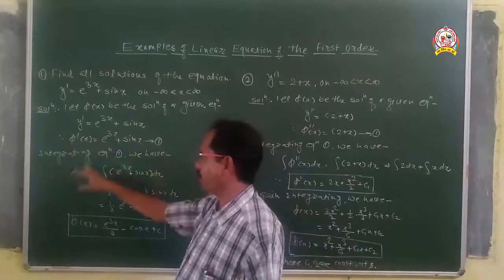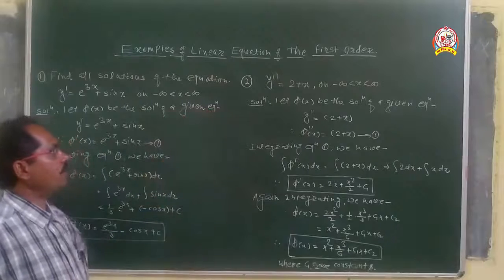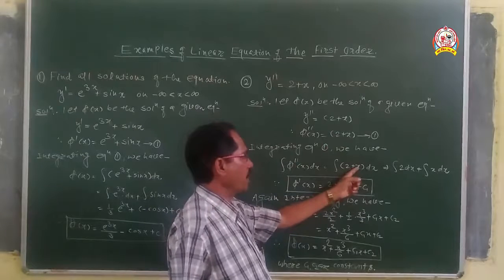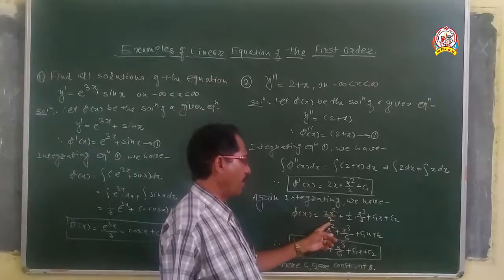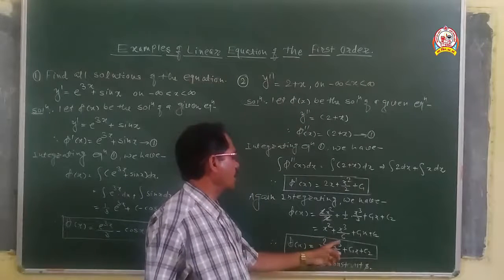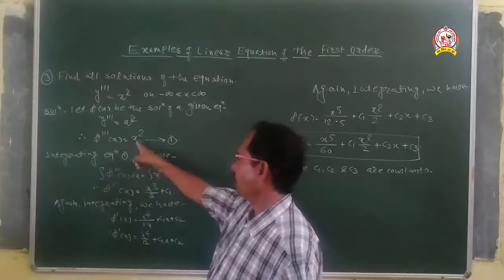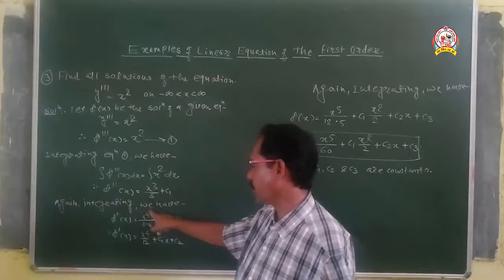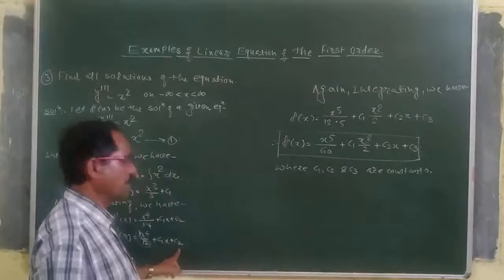Examples of Linear Equations of the First Order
Dr. P. M. Rathod Teach B.Sc.T.Y. Students.